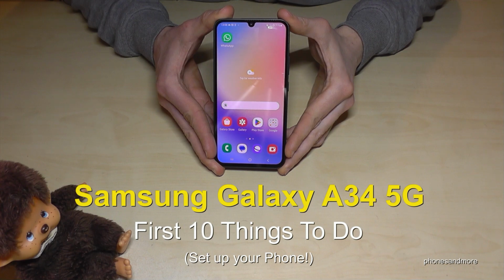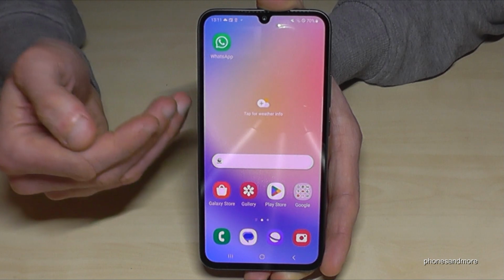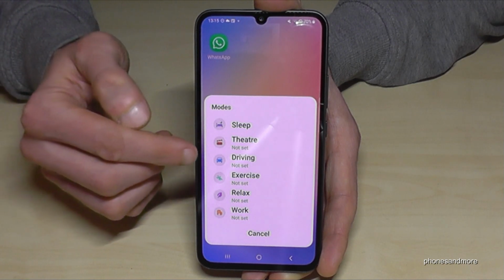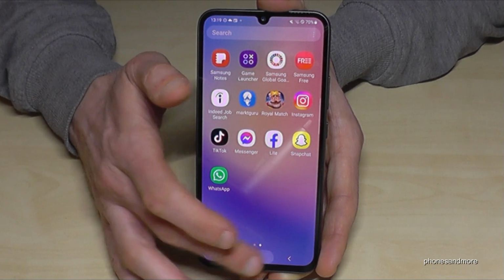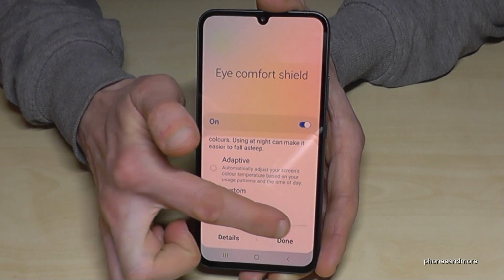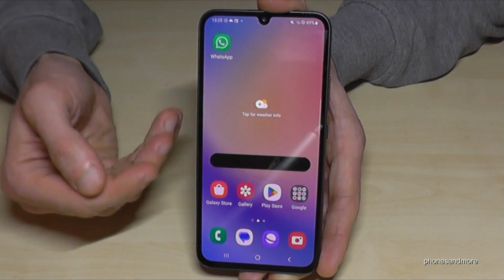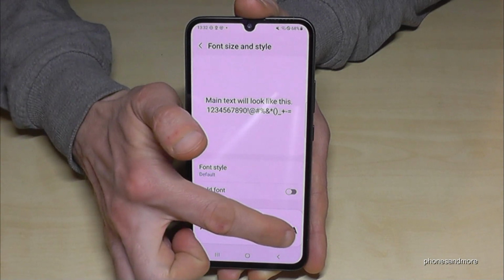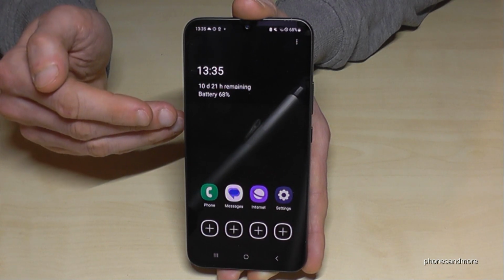Samsung Galaxy A34 5G: First 10 Things To Do! (Set up your Phone!)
With this video, I want to show you 10 first features for your Samsung Galaxy A34 5G for more comfort and security.